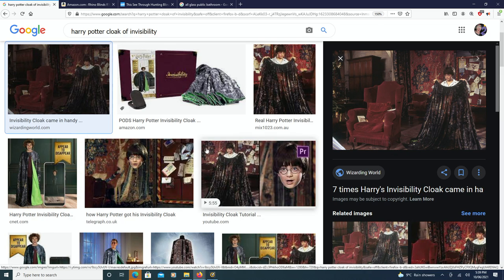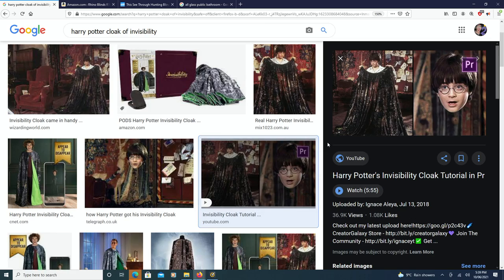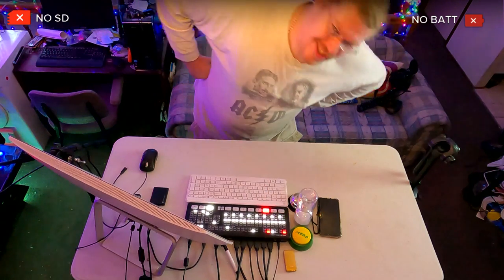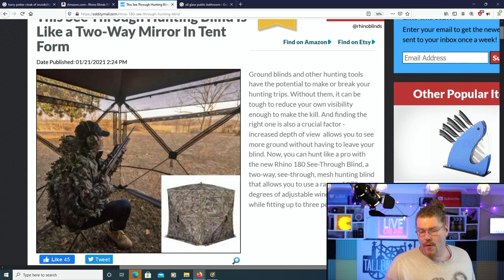Invisibility Cloak For Hunters and Adventure Campers?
Today we talk about game hunters and campers, and the invisibility cloaks that they can now poses when out in the wild!